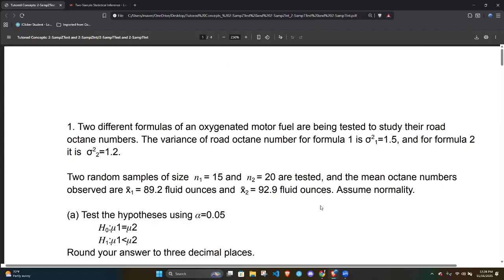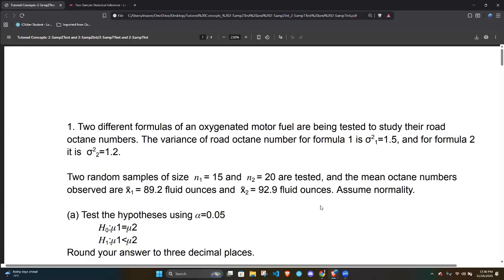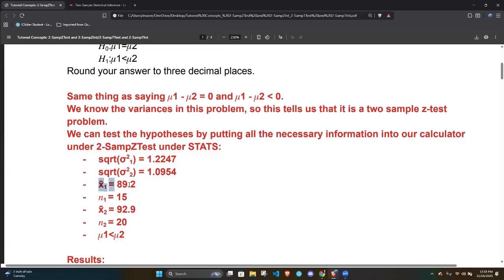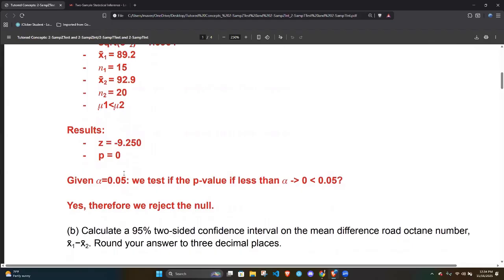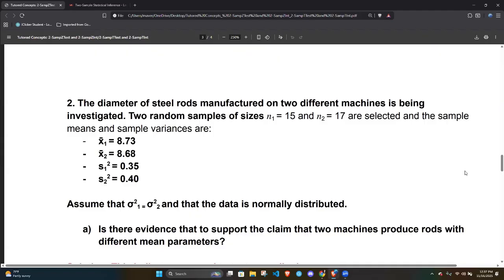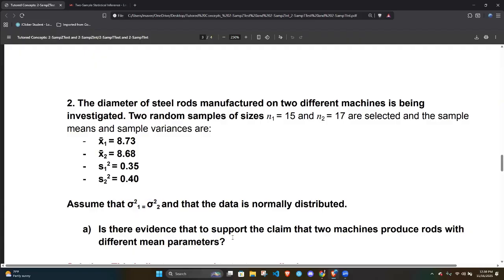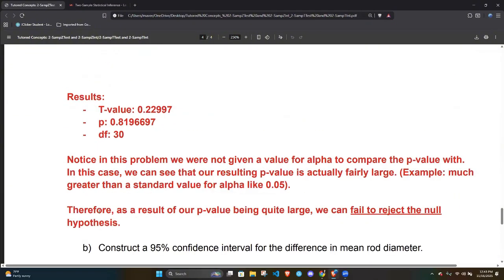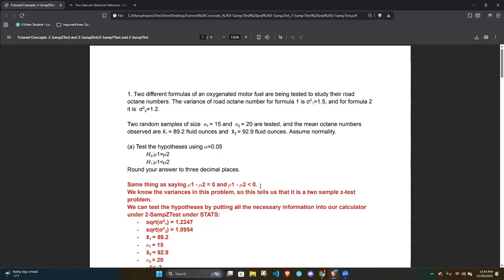Tutored Concepts IEE380 - Two Sample Inference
Two Sample Inferences (Z-Tests/Z-Ints/T-Tests/T-Int)